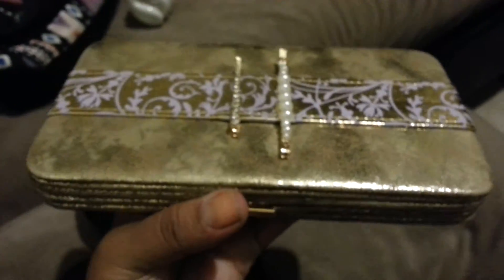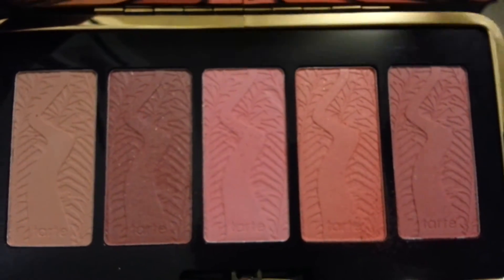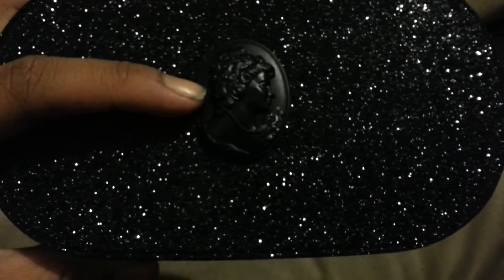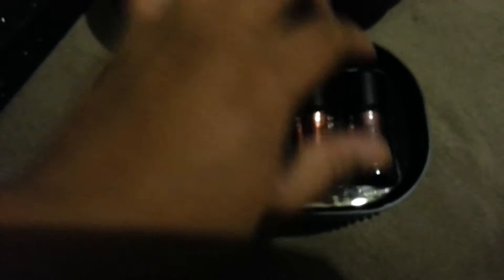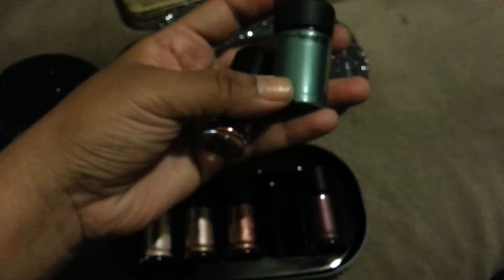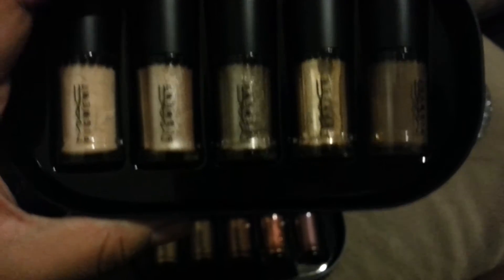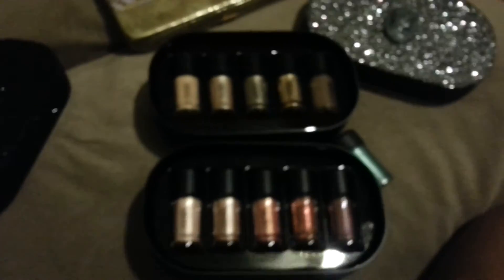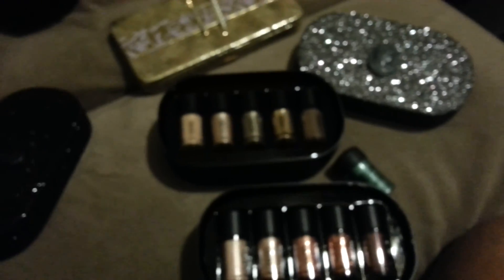MAC objects of affection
Hi,I hope you guys enjoyed this quick video on the new MAC object of affection collection let me know what you guys think or if you want me to swatch. Sorry my dog was breathing really hard.